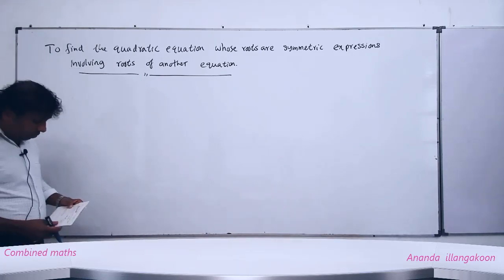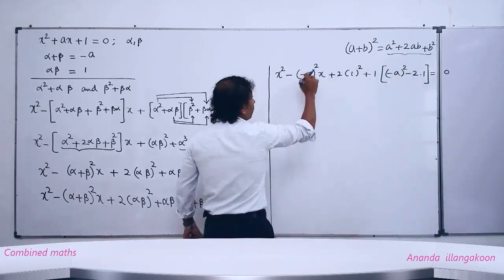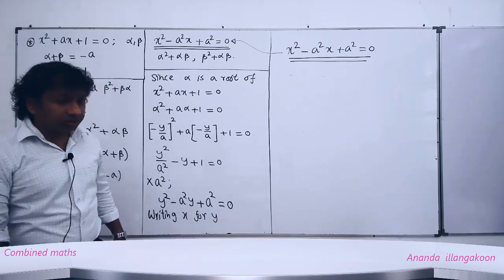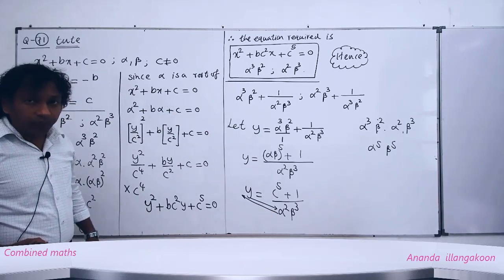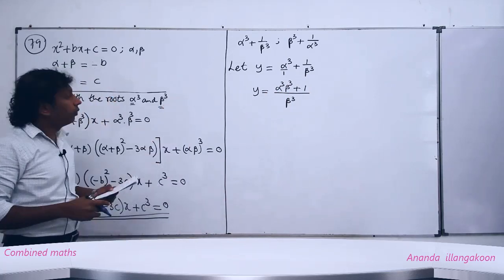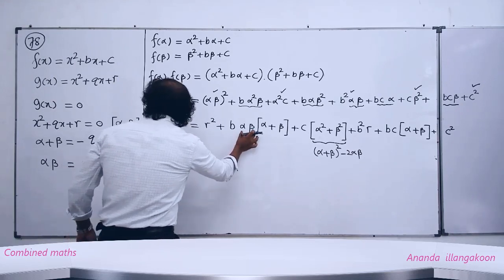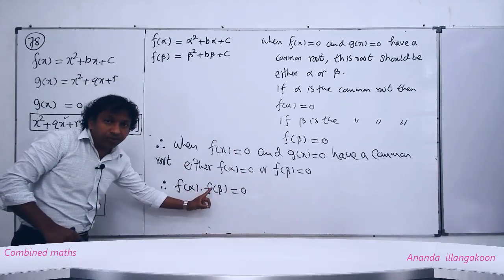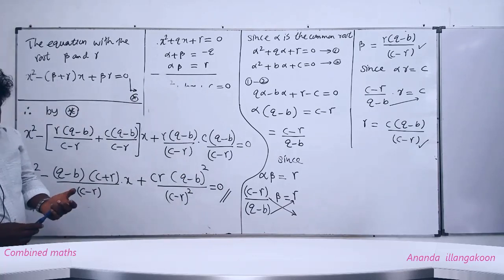Quadratic Equations Lesson | Part - 8